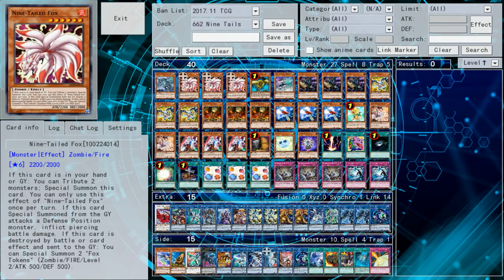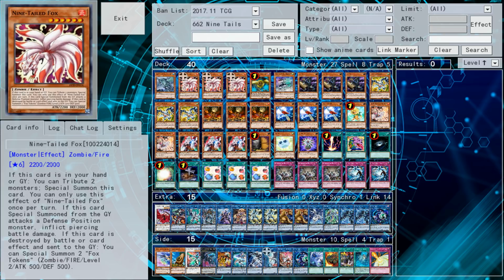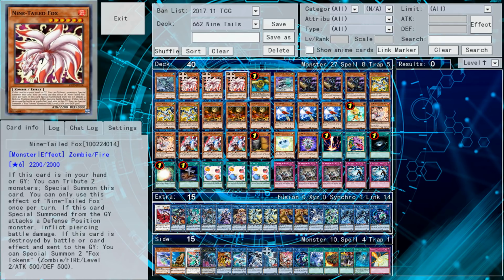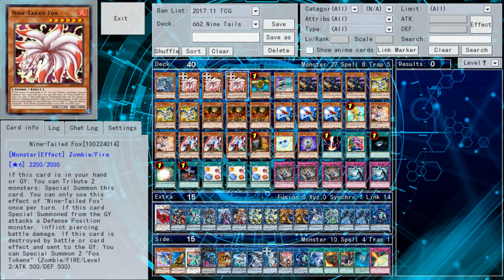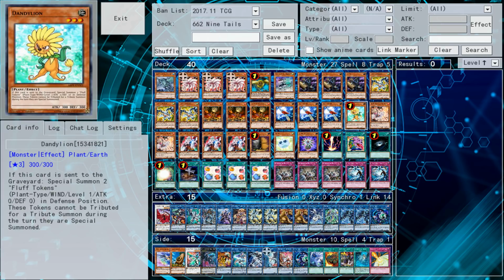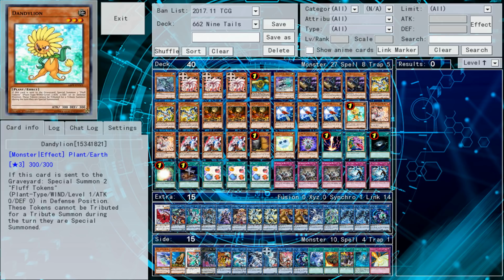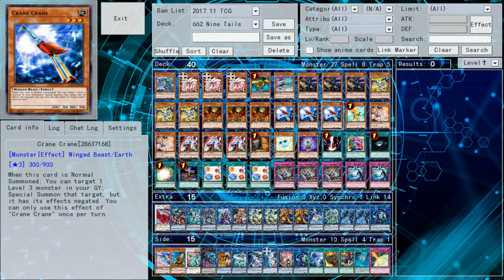Nine Tailed Fox Token style